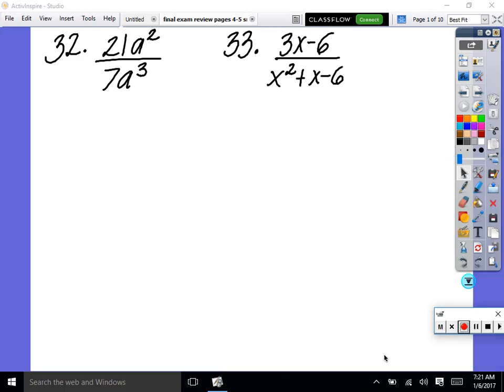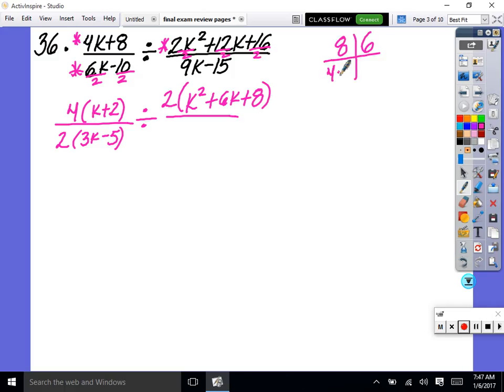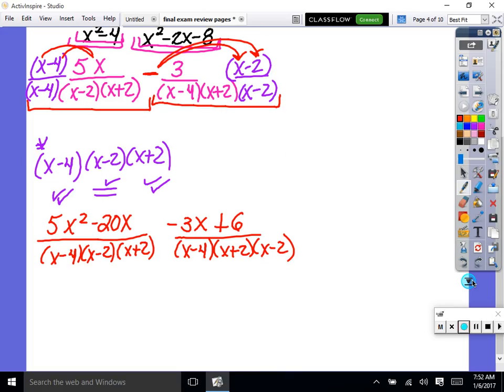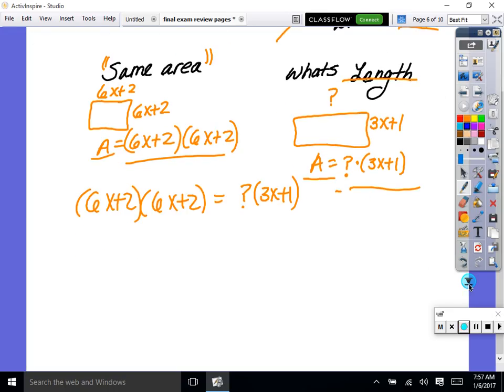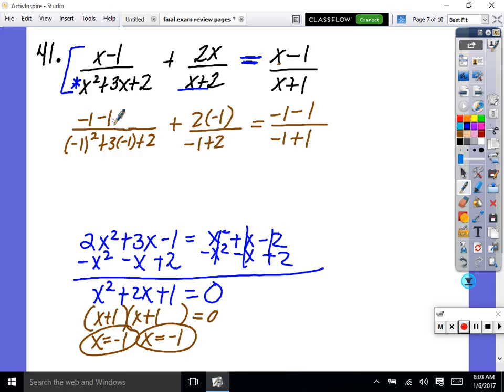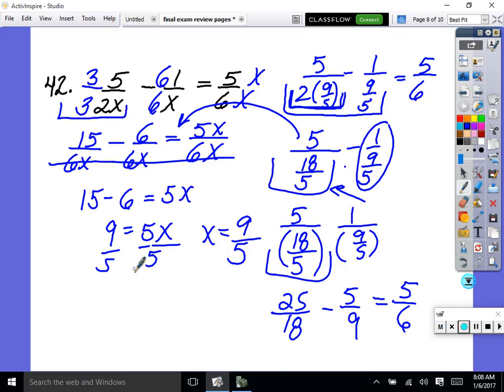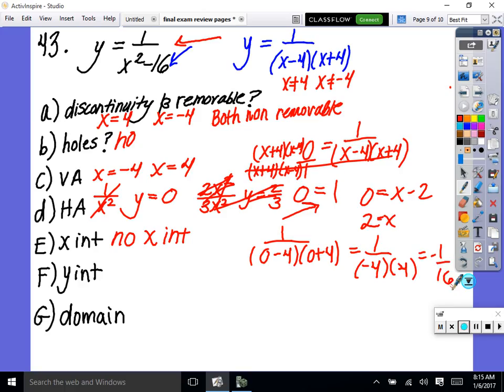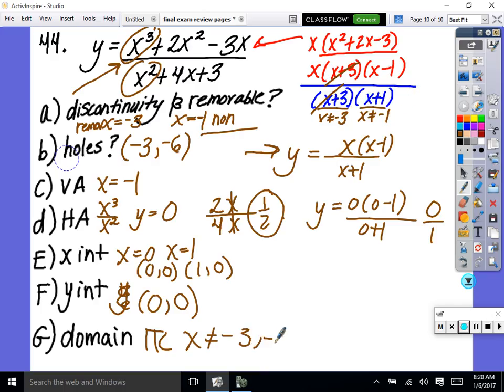final exam review pages 4-5